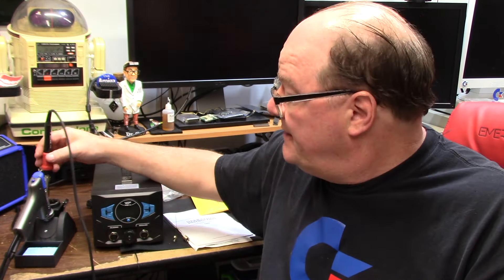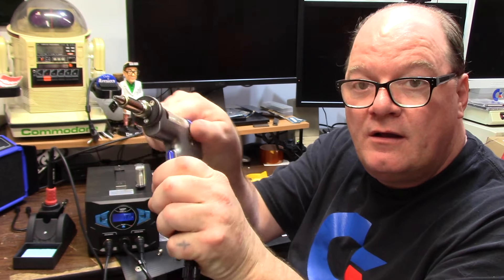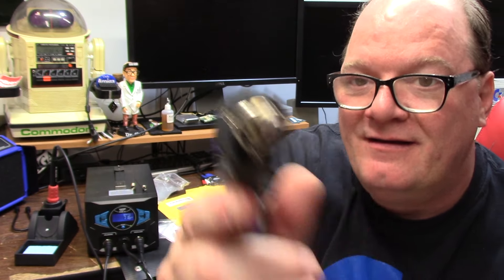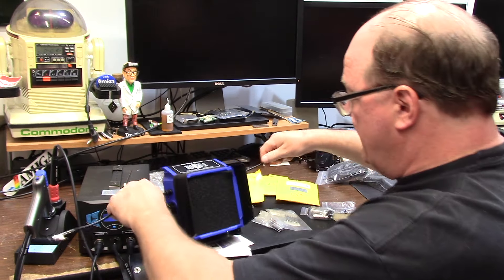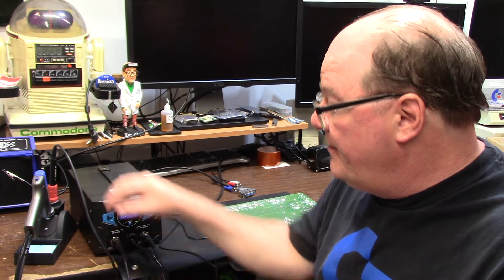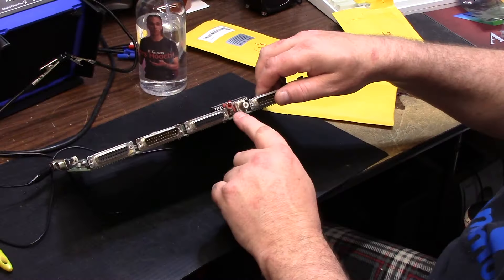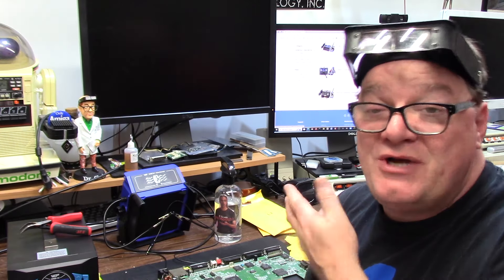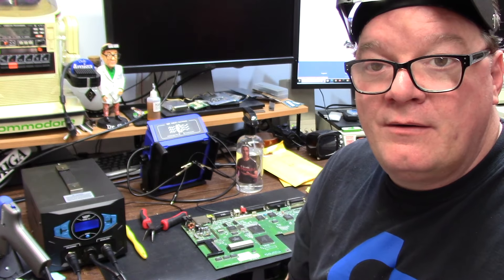Sucking it hard! The WepTools 948D3 desolder station and more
E490: many times i have expressed interest in having a really goodl desoldering suck station. not a bulky hakko FS301 or clone anymore. while those work good i wanted something more professional, yet inexpensive. Also a little worried about all the fumes i breath in I decided on something else too.  Come join me for a quick review of my new Desoldering/Soldering station, the WEPTOOLS 948d3 2 in one. Also writing Weptools they have provided my subscribers a 10% off code, and also they were so impressed with my last video on their soldering station i bought that they are GIVING AWAY FREE OF CHARGE/ SHIPPING one of these 948d3 2 in one stations to ANYONE in the North American conitinent.  (sorry metric zone shes 120v only over here) but they sell them for 240v in your country.

Helmet of Goober: